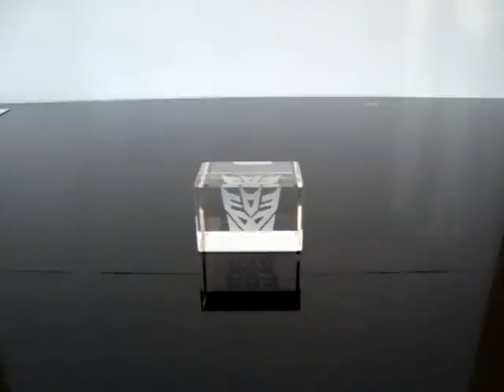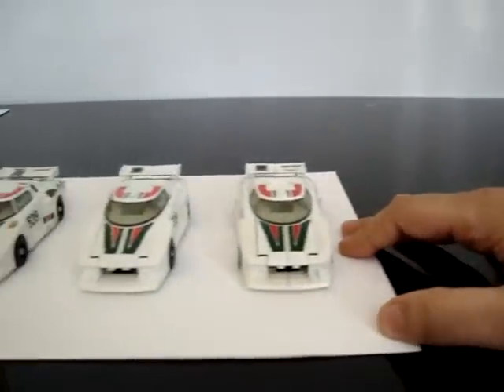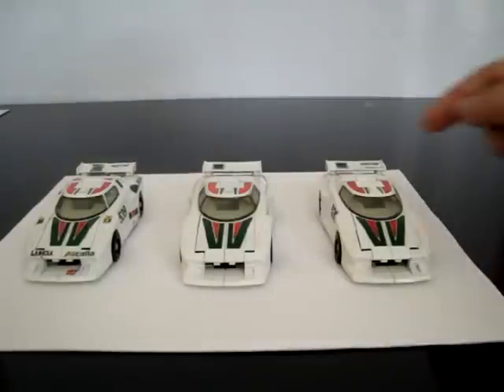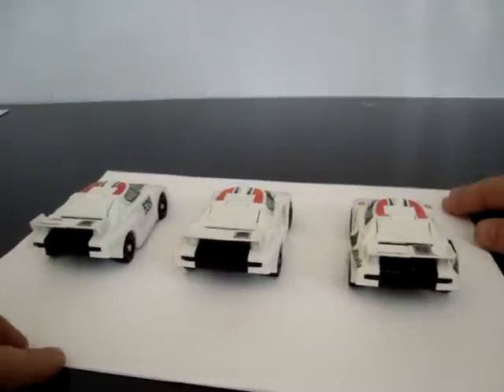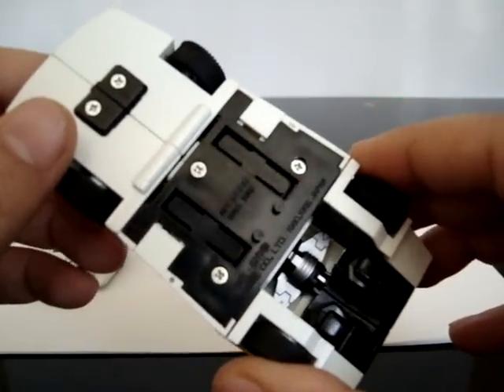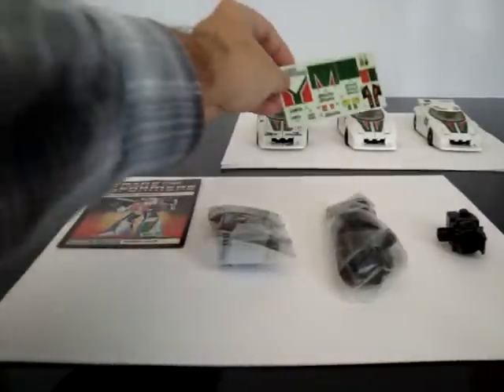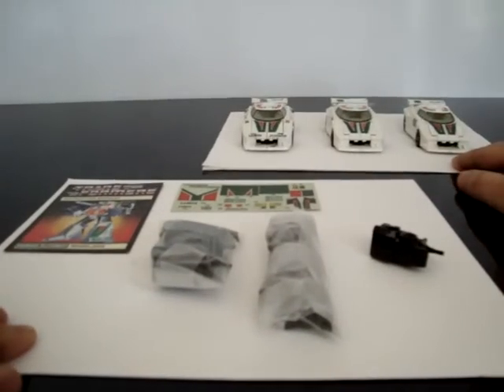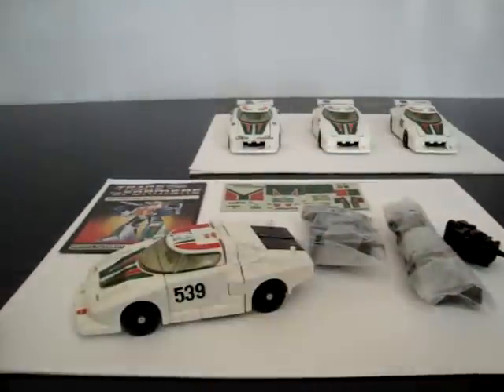Transformers G1 Wheeljack Update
First video of 2010..update on a beloved character n figure!